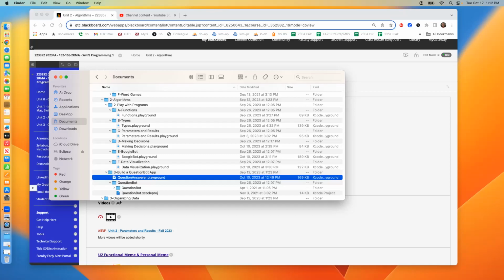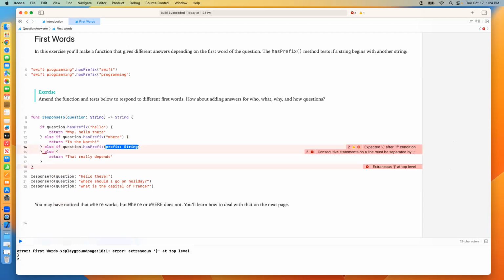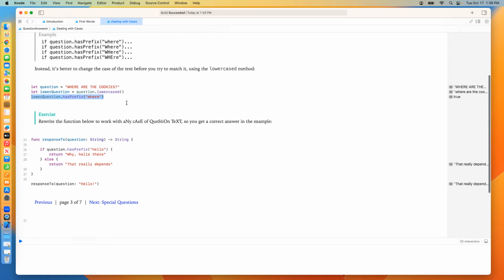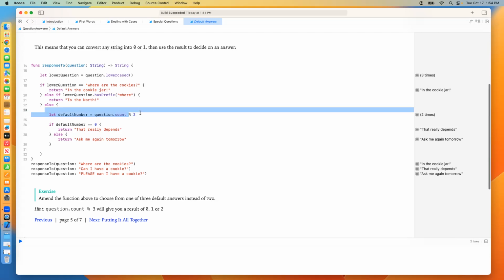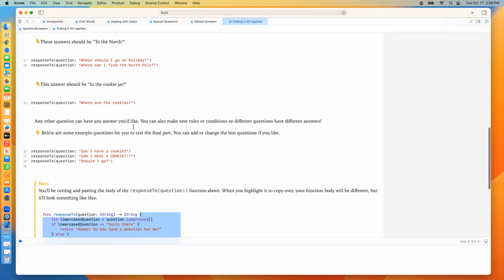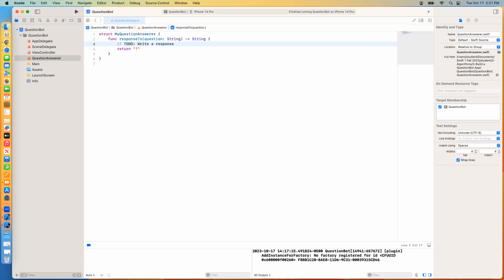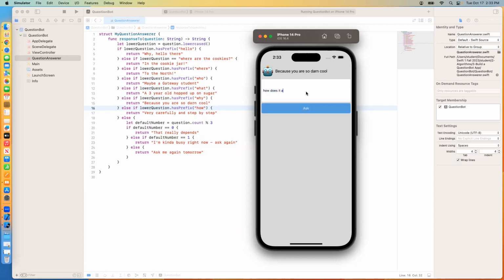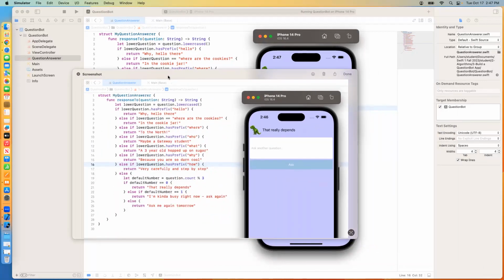Swift Programming 1 - Building the Question Bot App - Fall 2023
Based on the Apple Swift Explorations training materials from Apple. Recorded during a live class session at Gateway Technical College.